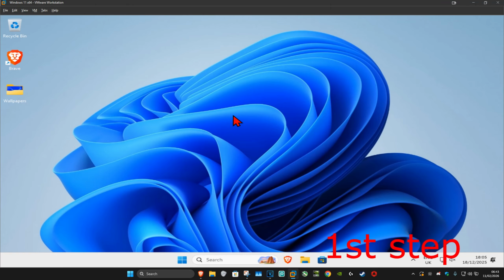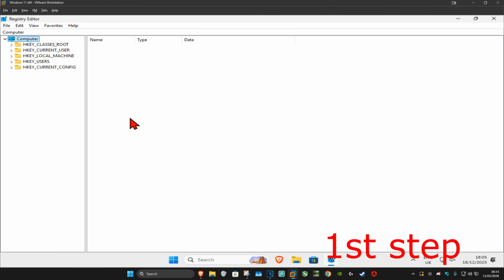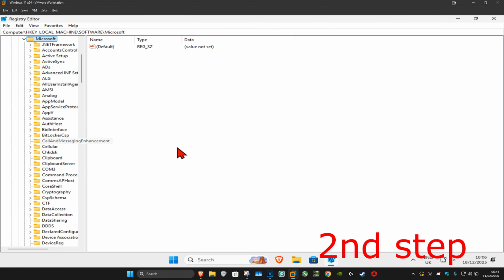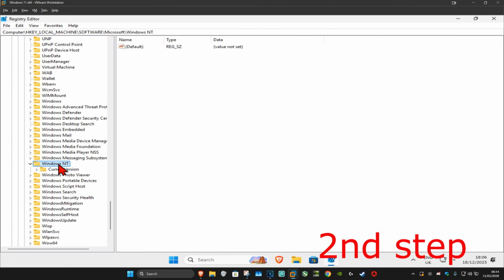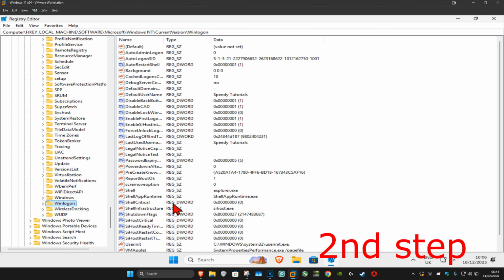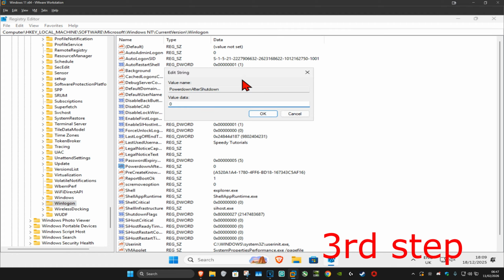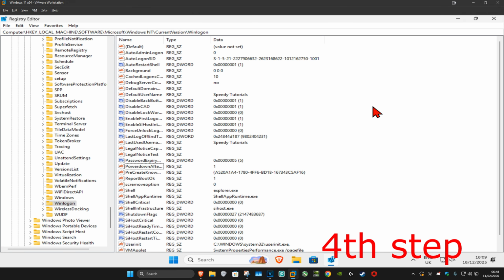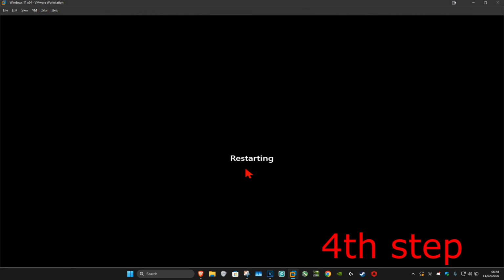How To Fix Windows PC Restarts Automatically Instead of Shutdown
In this tutorial, I’ll show you how to fix the issue where your Windows PC restarts automatically instead of shutting down. This problem usually occurs due to fast startup settings, system updates, or driver conflicts.

Issues addressed in this tutorial:
windows restarts automatically fix
pc restarts instead of shutting down windows 11
how to stop windows 10 automatic restart on shutdown
fix fast startup causing auto restart
computer won’t shut down fully windows